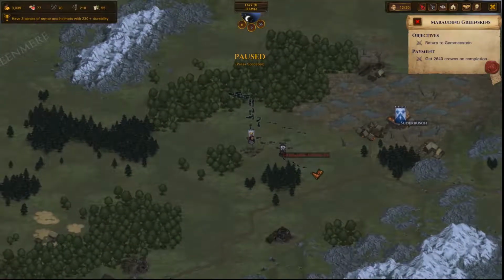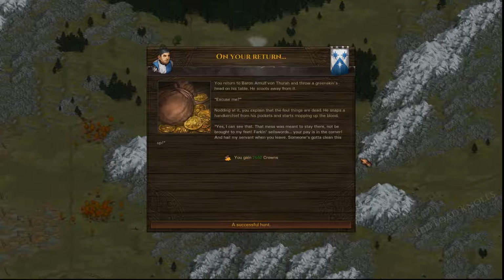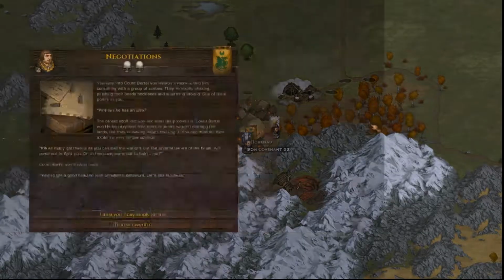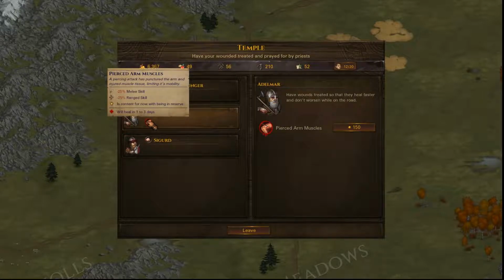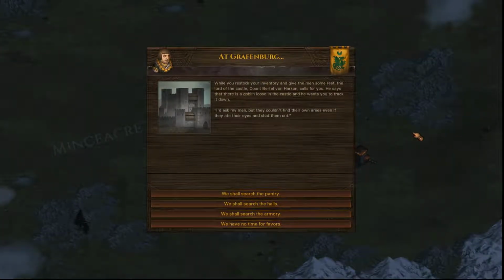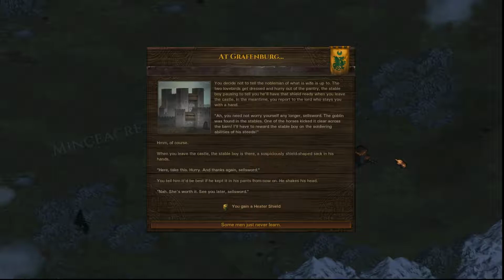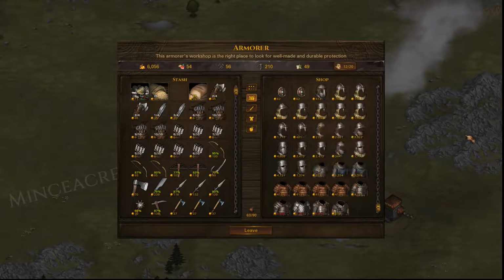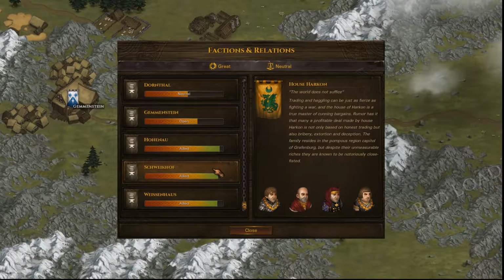Battle Brothers: Brothers Without Arms #77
Battle Brothers is a turn based strategy combat game based in a fantasy medieval setting.